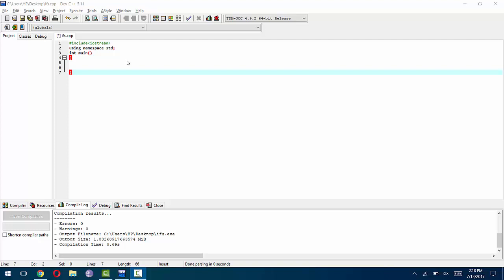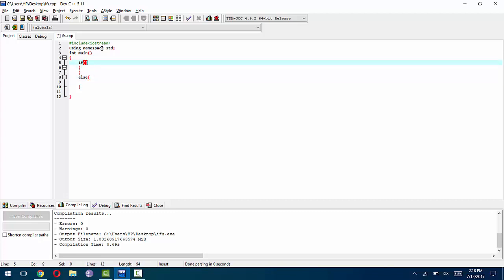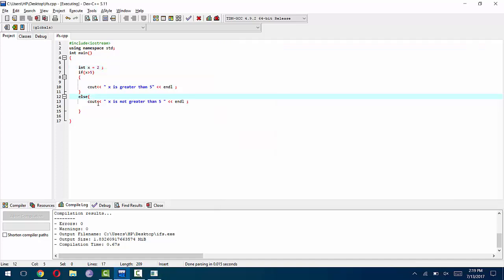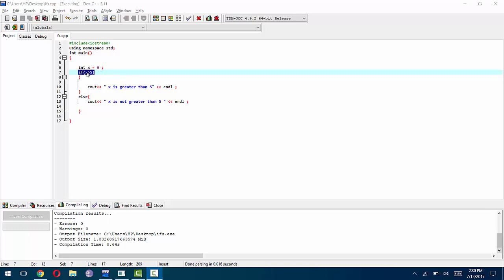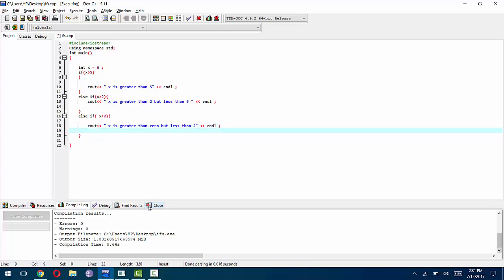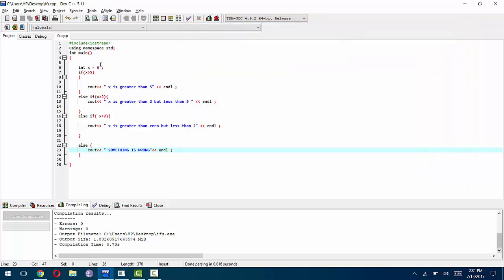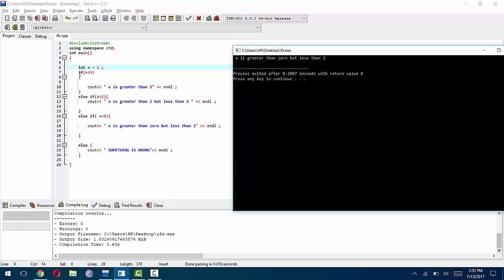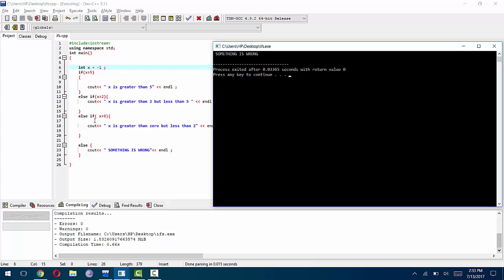Lecture 4:C++ If/else if statements